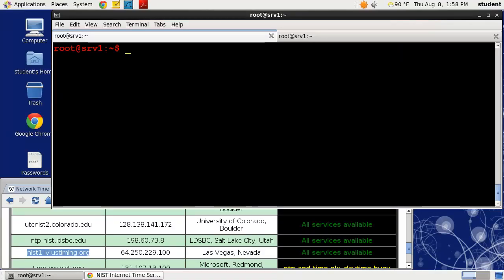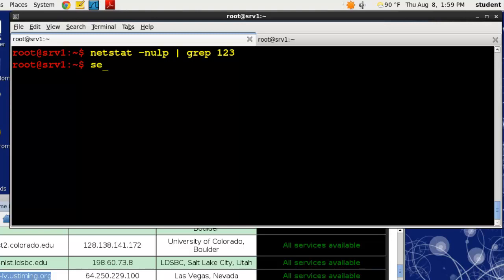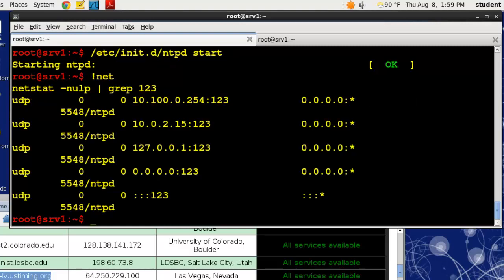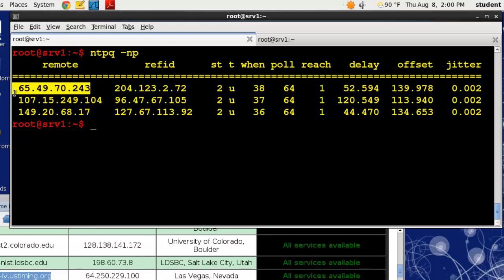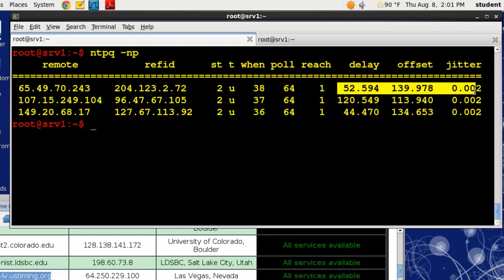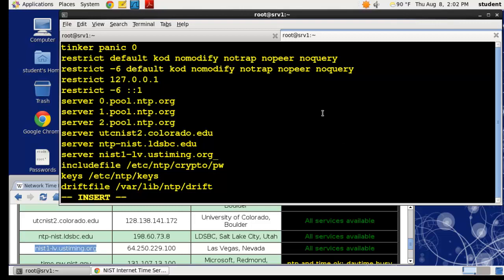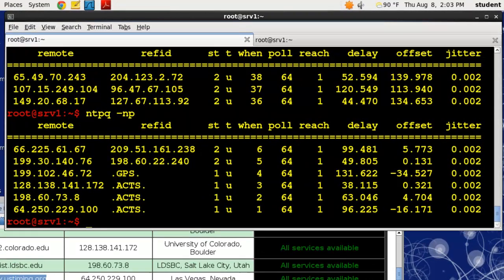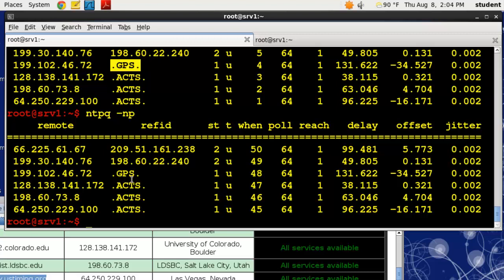Linux Sys Admin II Week 3: Configure Networking (NTP Part 2)